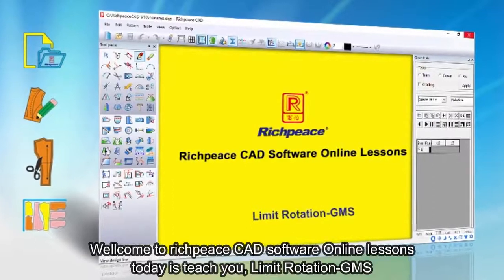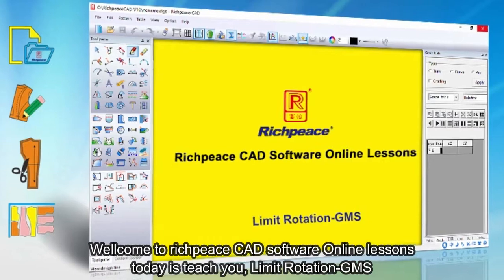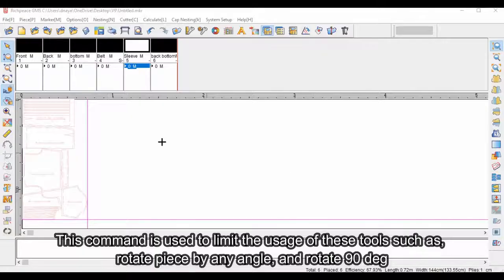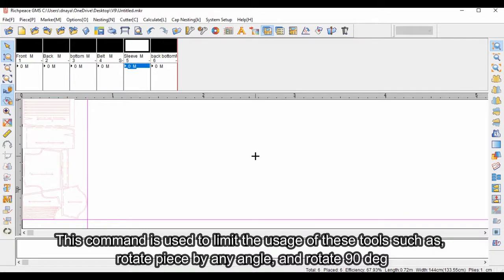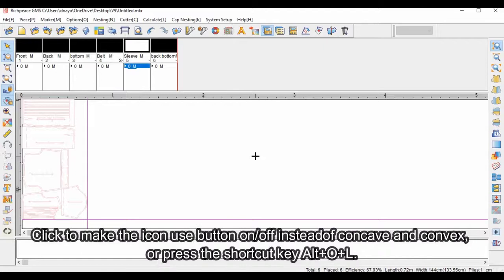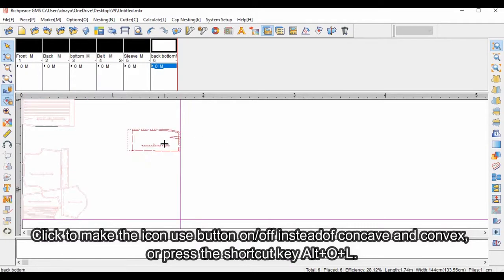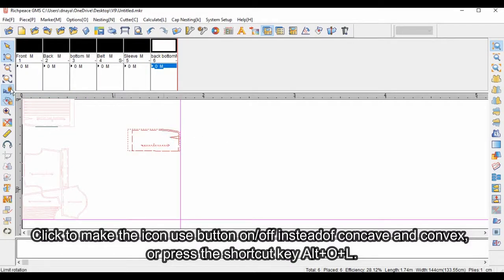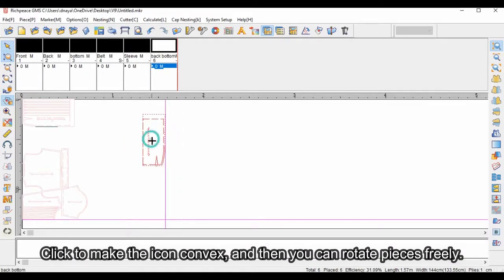Richpeace CAD Software Online Lessons-Tip of the day-Limit Rotation GMS